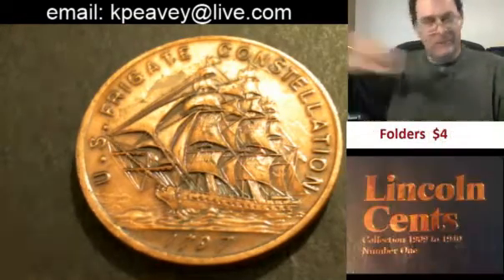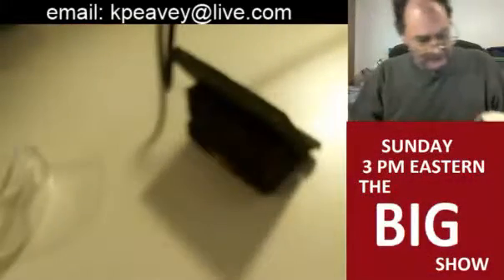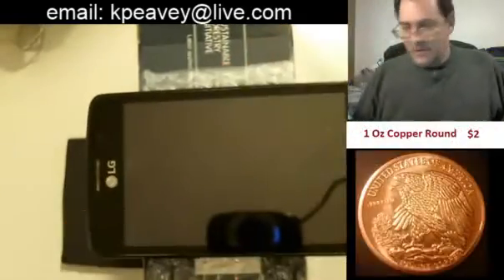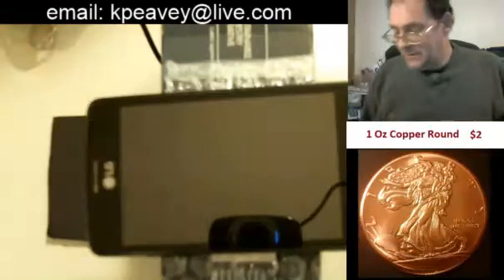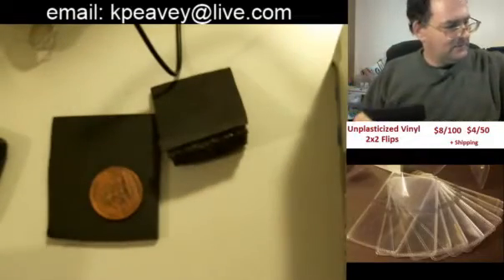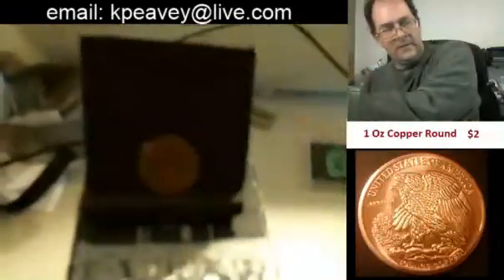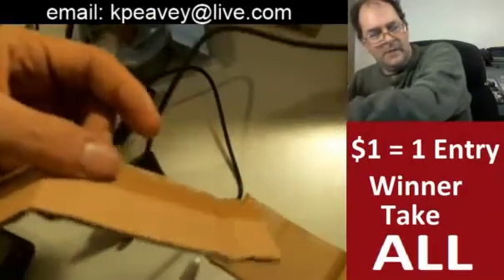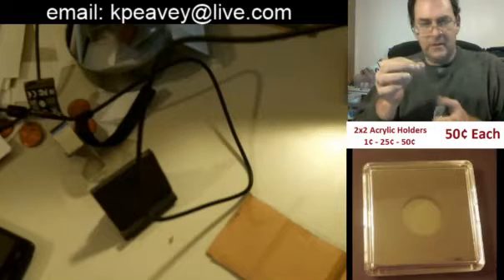Coin Lab - DIY Easel for Coin Photos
A quickie today - how to make a simple easel to improve your coin photos.